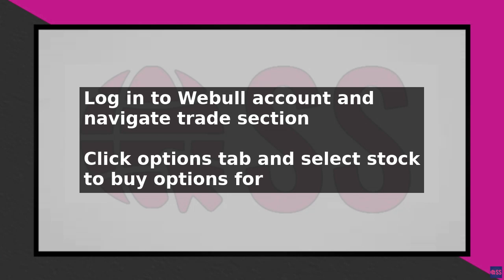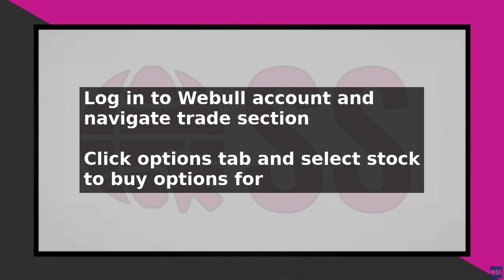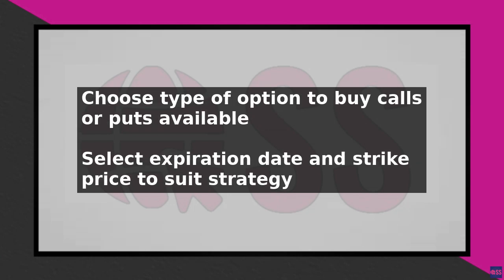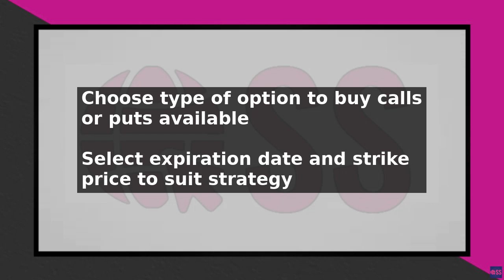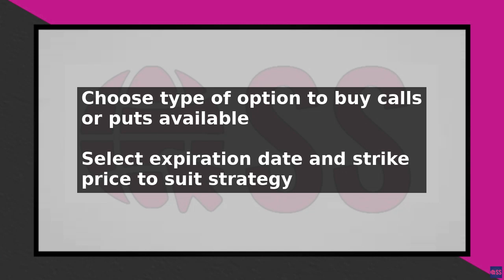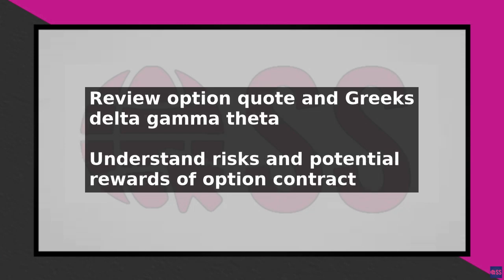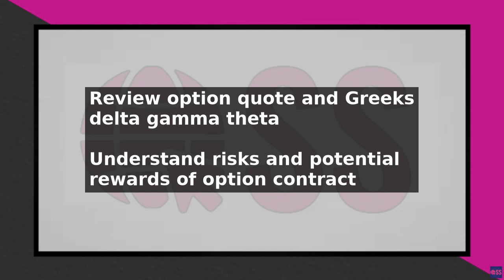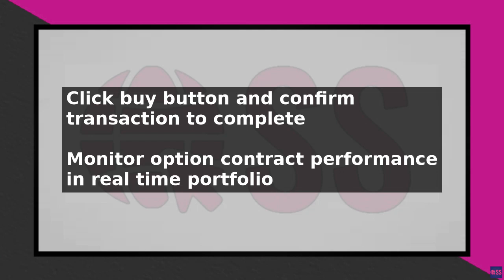How To Buy Options In Webull Tutorial (2025)